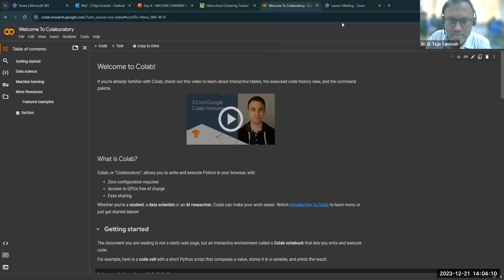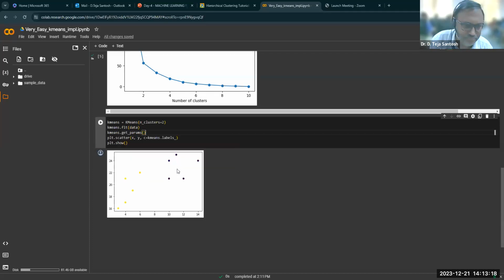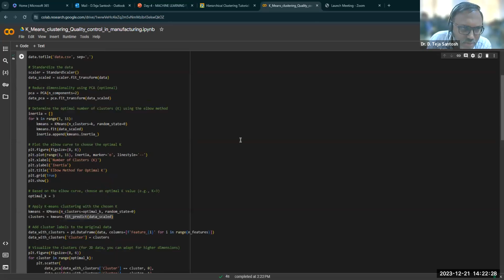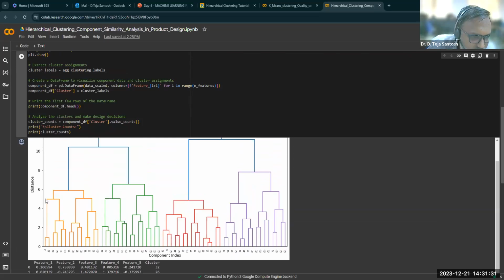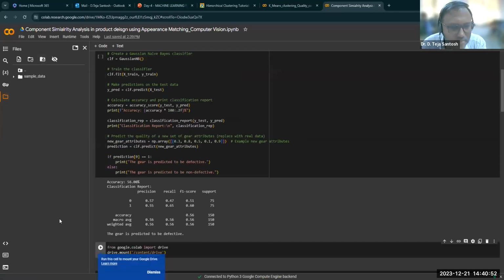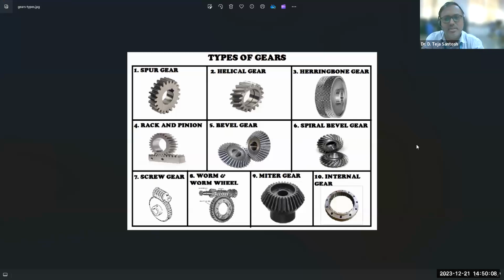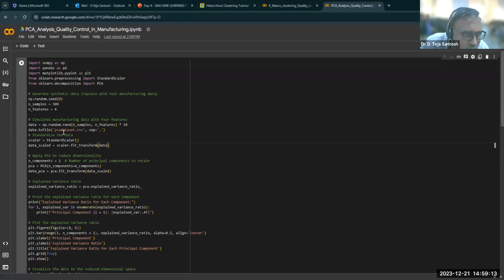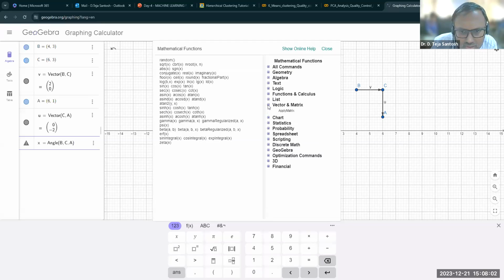FDP Session-8: Hands-on-Session on Machine Learning Algorithms for Quality Control in Manufacturing